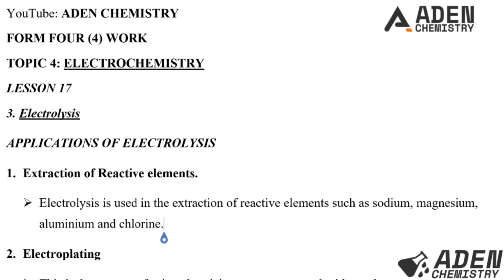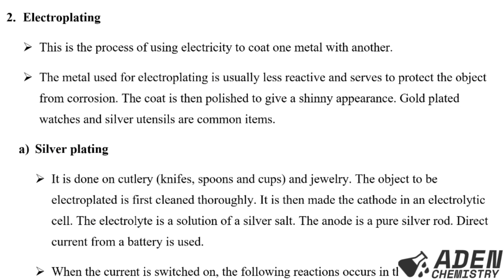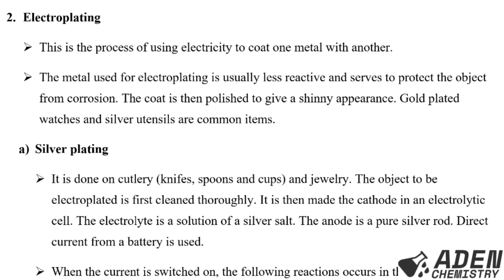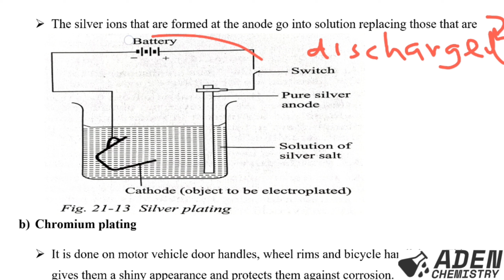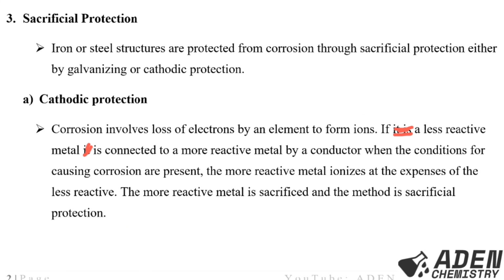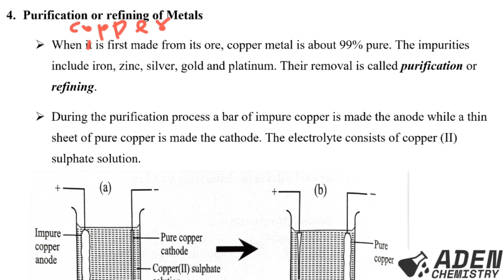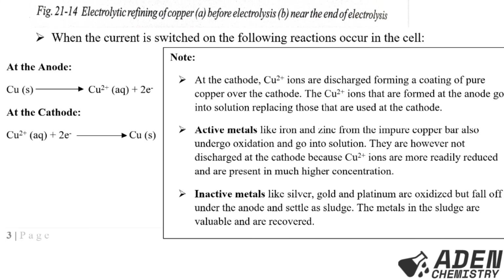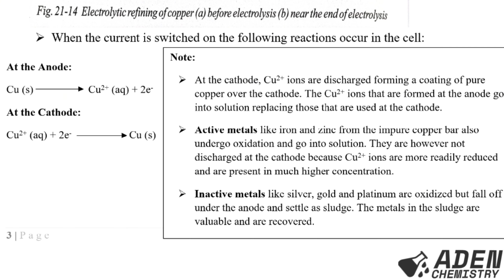FORM 4: TOPIC 4: ELECTROCHEMISTRY: LESSON 17 (Applications of Electrolysis)